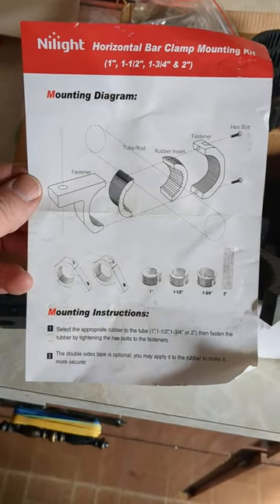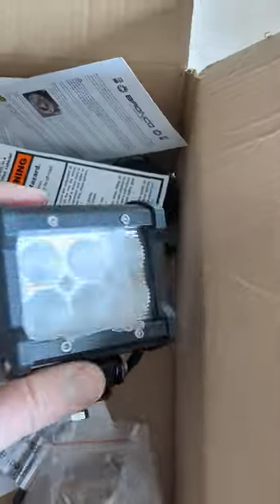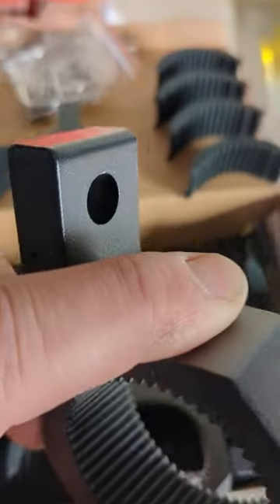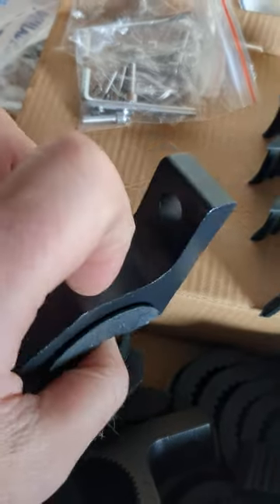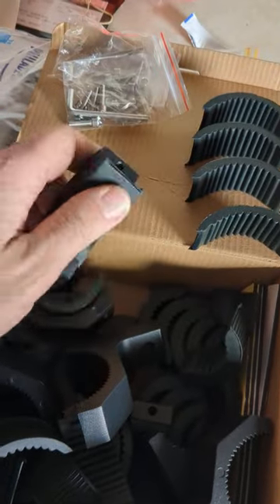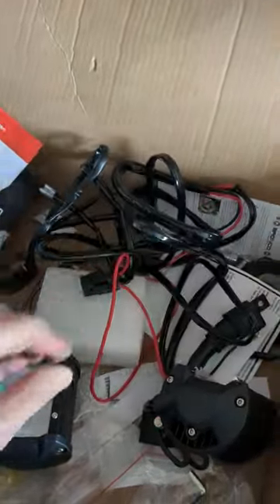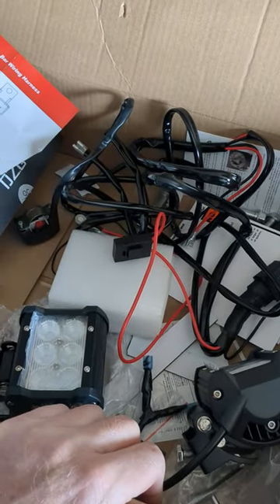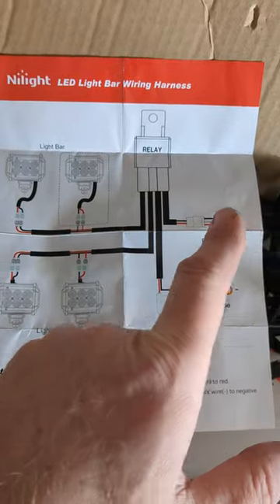Nilight LED light bar harness and mounting clamps for my 2022 Kawasaki Brute Force 750